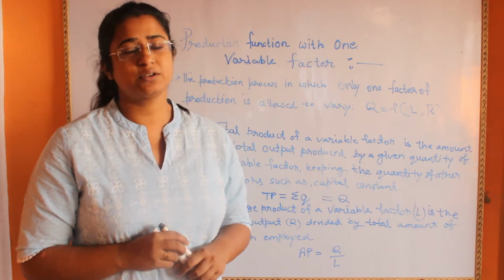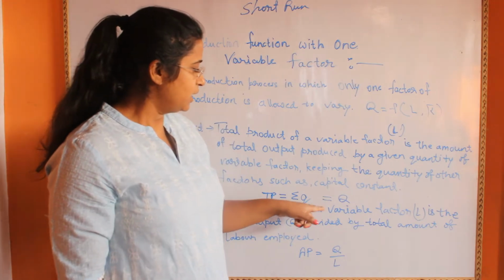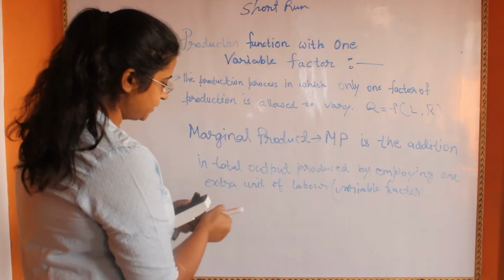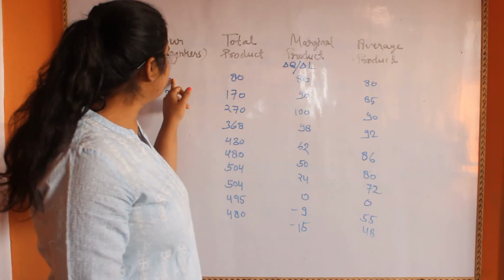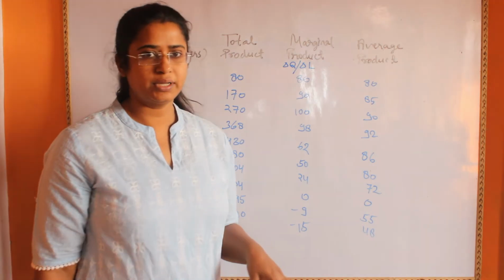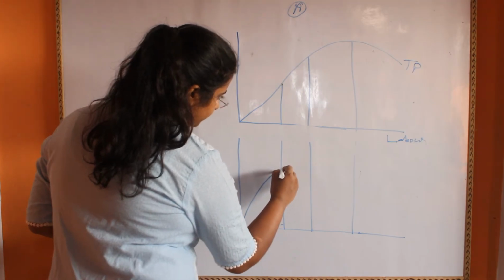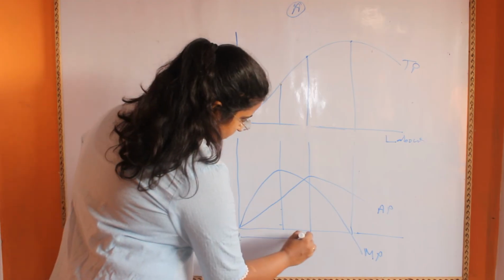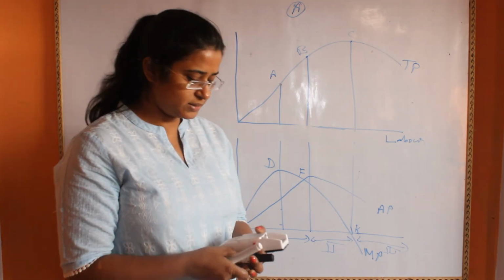Production Function with one variable factor (English)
In production function with one variable factor only labor is allowed to vary while all other factors of production s kept constant.